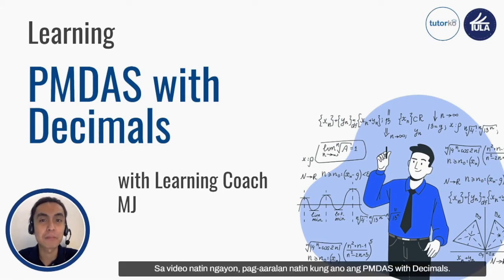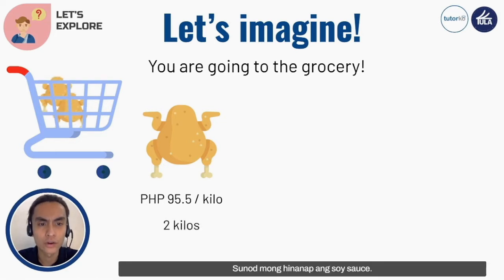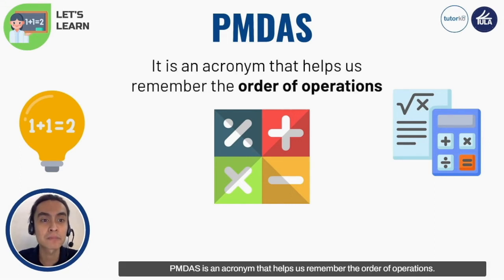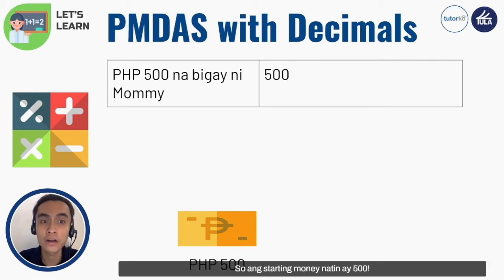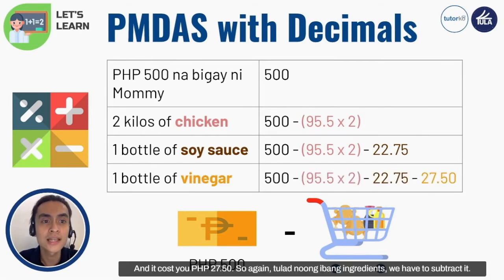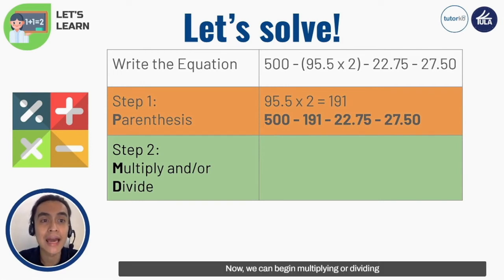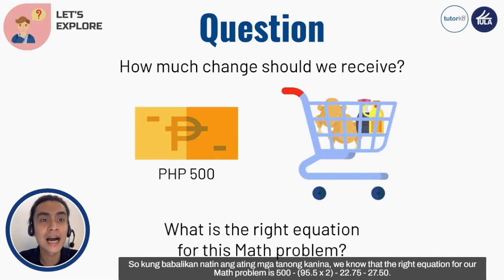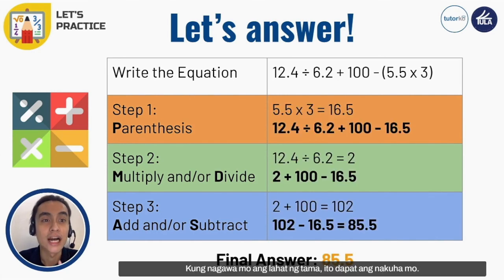PMDAS with Decimals Grades 4-6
To learn how to use the order of operations with decimal numbers